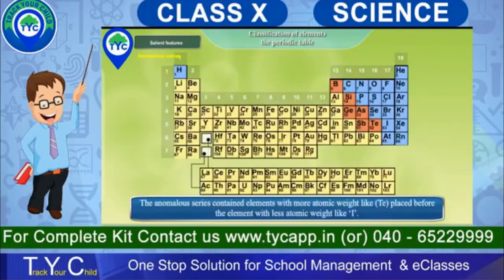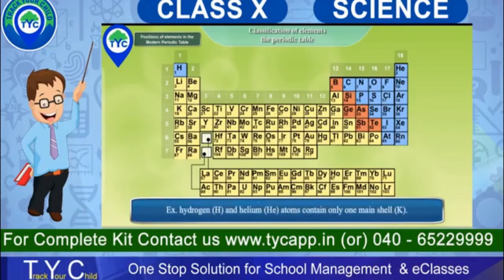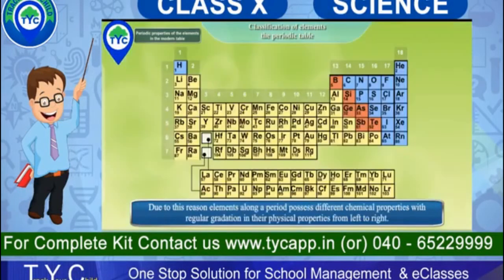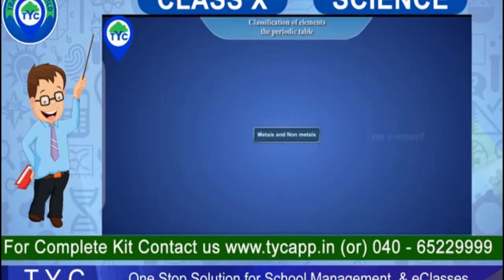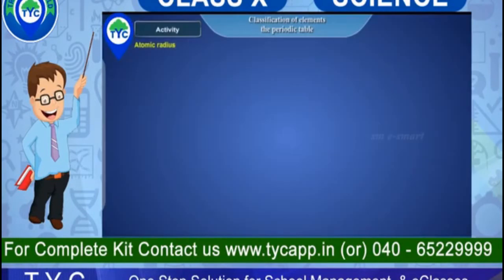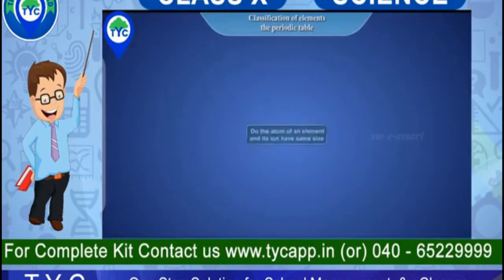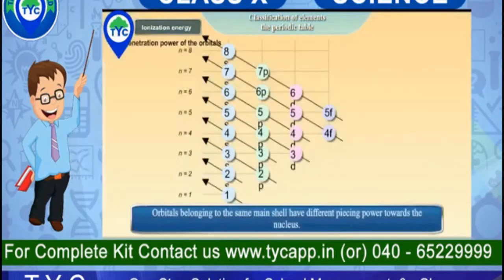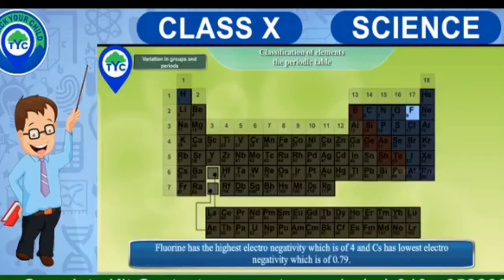10th Class | Physics | Chapter 7 | Classification Of Elements - The Periodic Table